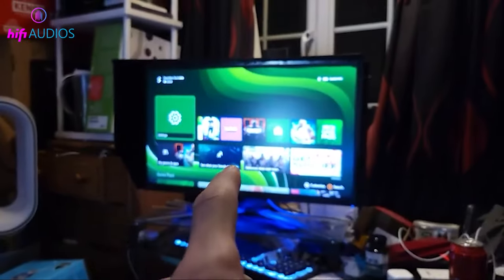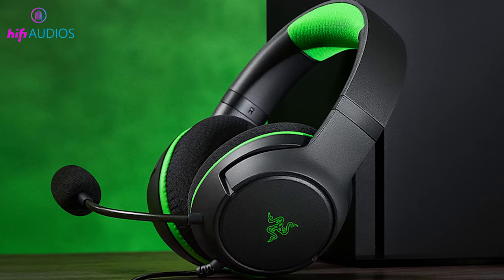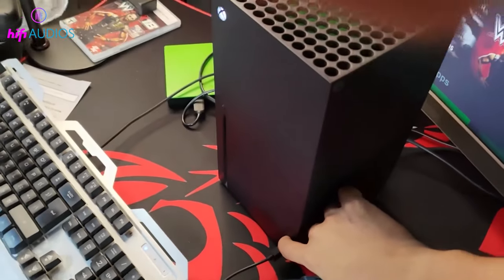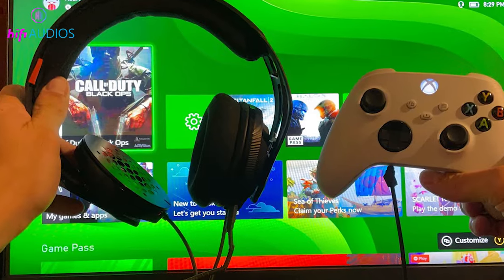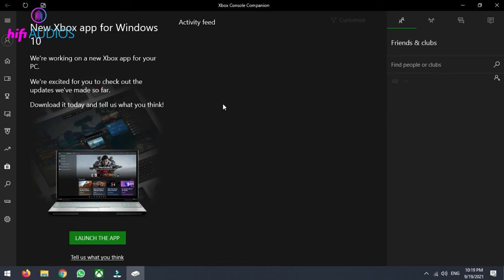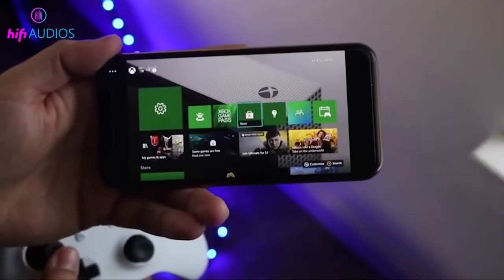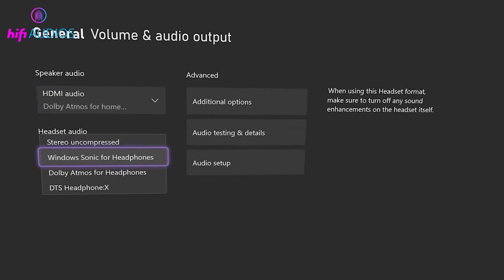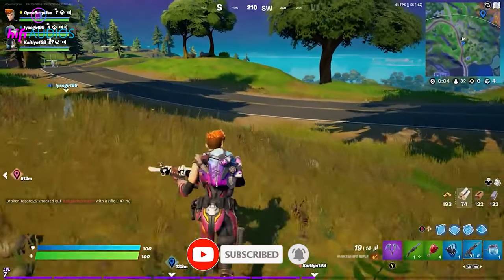How to Connect Bluetooth Headphones to Xbox Series X and Series S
Discover the easy steps to connect your Bluetooth headphones to Xbox Series X and Series S in this comprehensive tutorial. Learn about compatible devices, necessary accessories, and troubleshooting tips to enhance your gaming experience. Whether you're a gaming enthusiast or a casual player, this guide ensures seamless audio connectivity for an immersive gameplay session. Dive into the world of wireless audio with Xbox today!